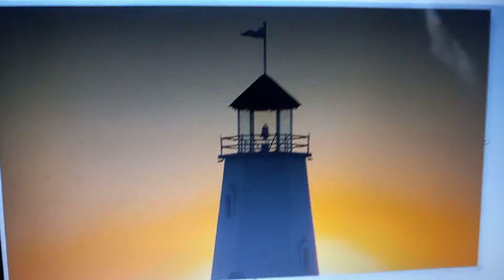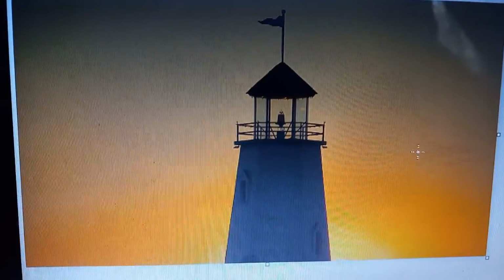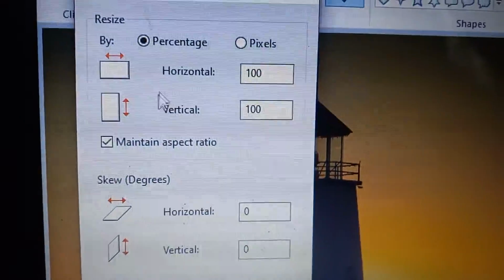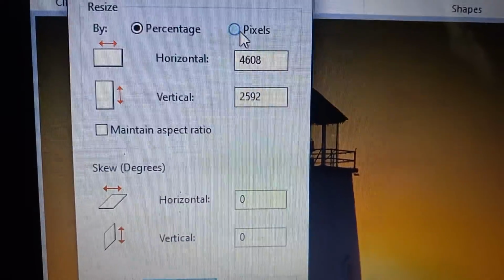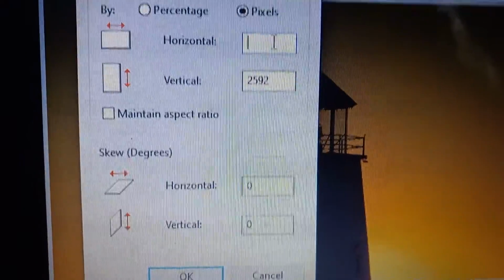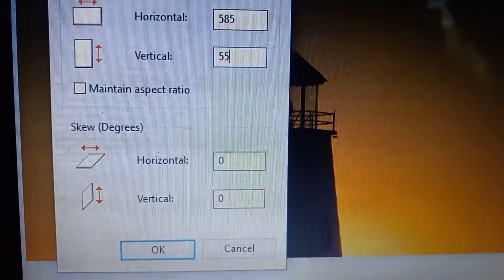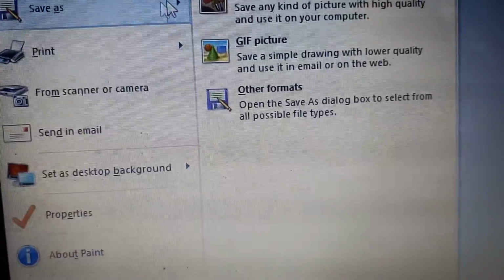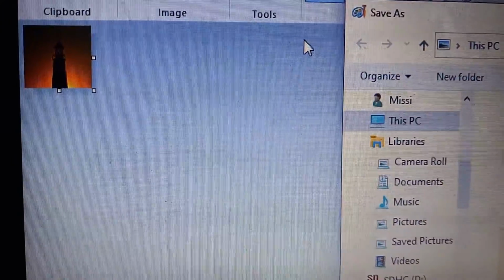HOW TO RESIZE PICS FOR ROBLOX CLOTHING TO SELL SPECIFIC SIZE 585X559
Some free resizes online are limited in specific sizes you may want. So using Paint editing software that comes in Microsoft computer, I show how to get the specific size required for their template.